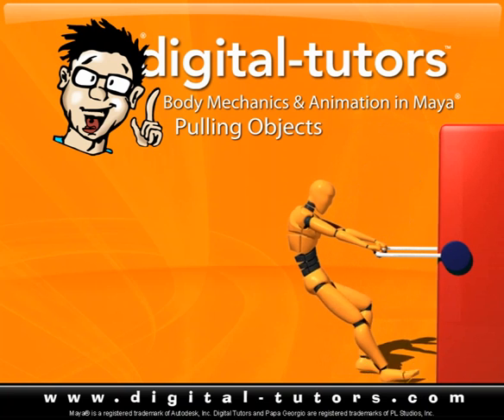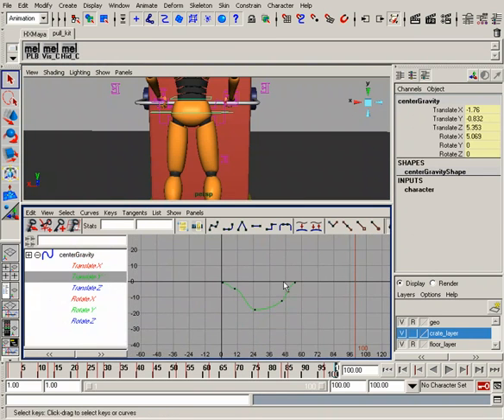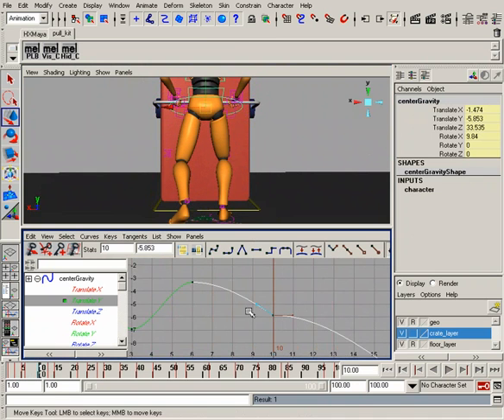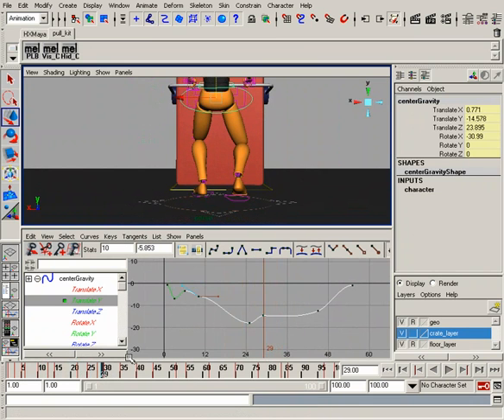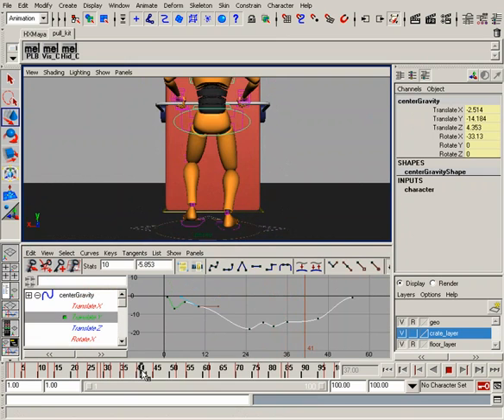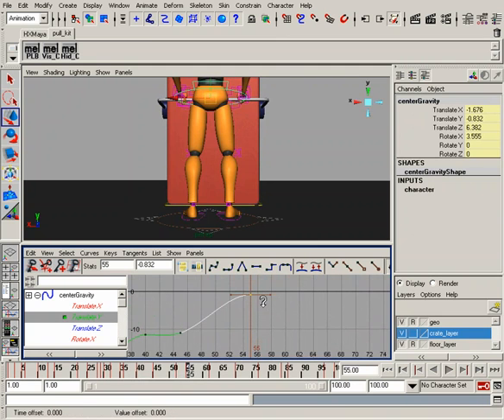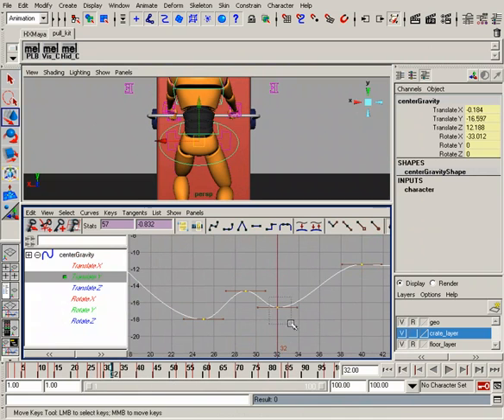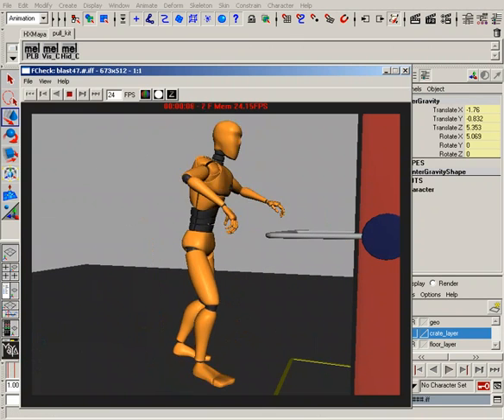Body Mechanics and Animation. Part 21. Autodesk Maya